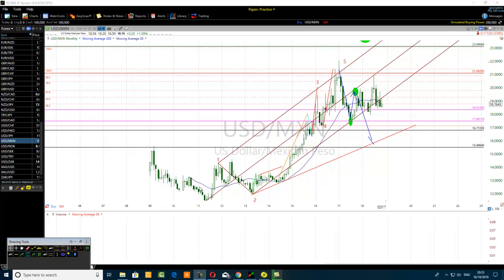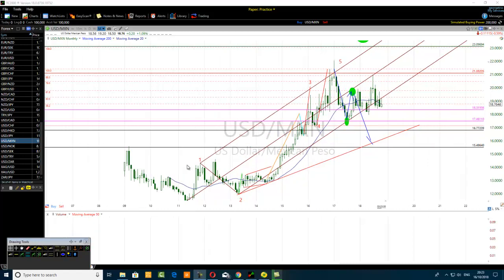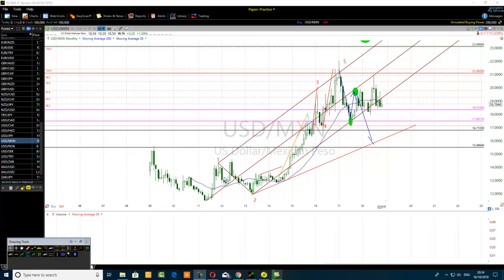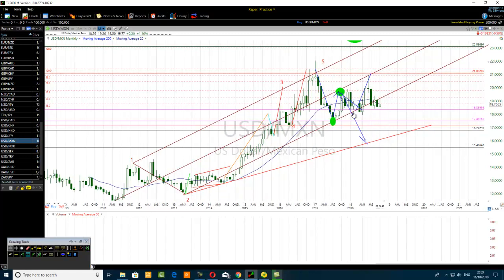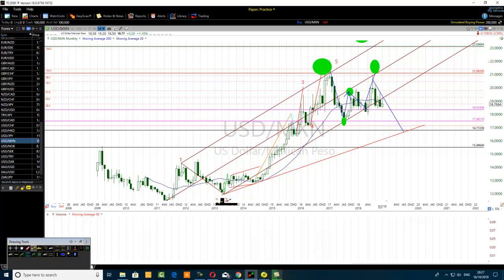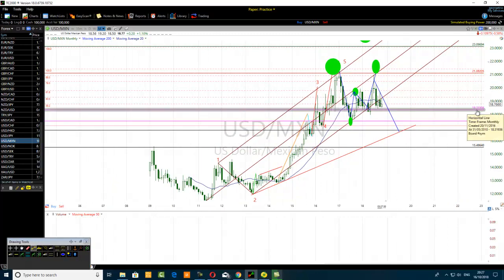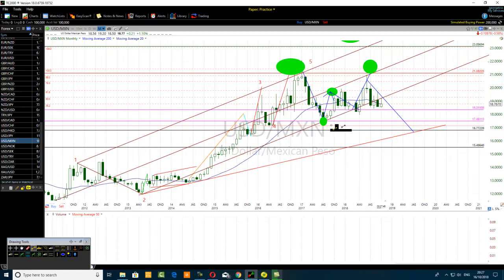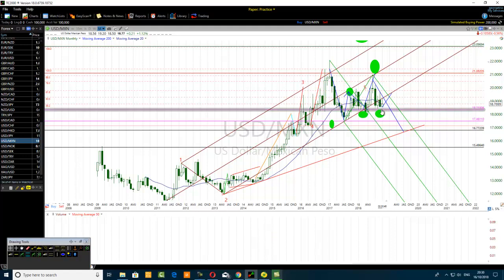How To Review Prior Elliott Wave Count Like An Expert Elliott Trader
Learn how to improve Elliott wave principle trading, and avoid trading mistakes by tactically reviewing  your prior Elliott wave analysis like an expert Elliott wave trader.
Get started.

Waves Count Validation Tips And Tricks
goo.gl/fzm9ud